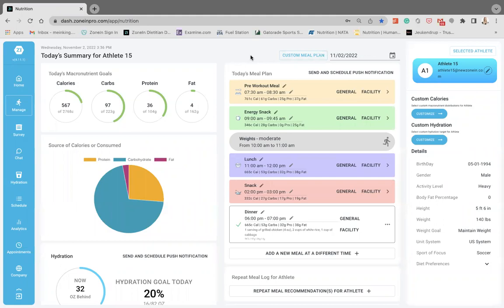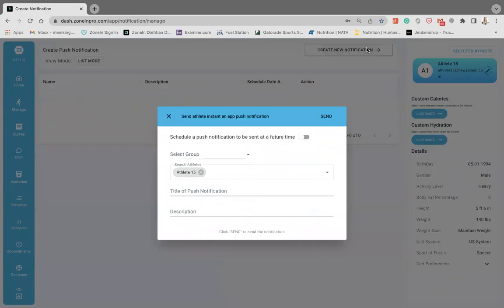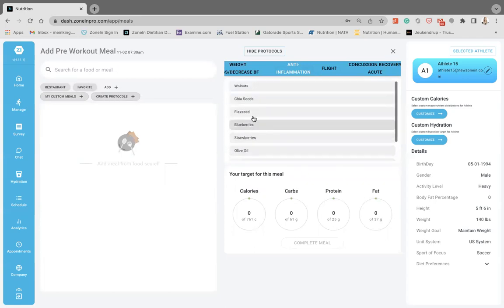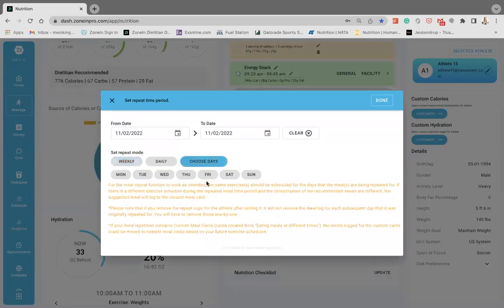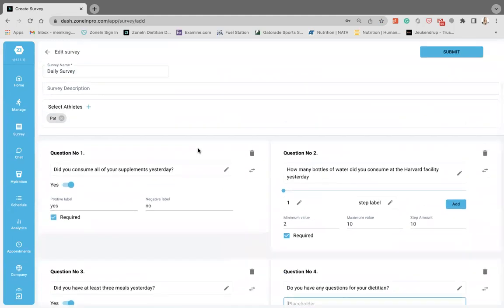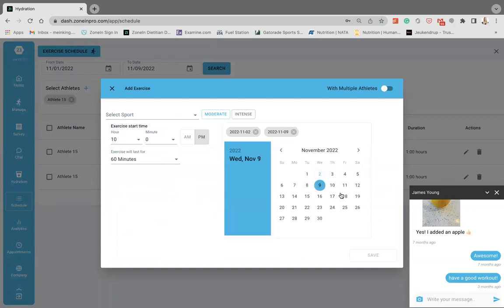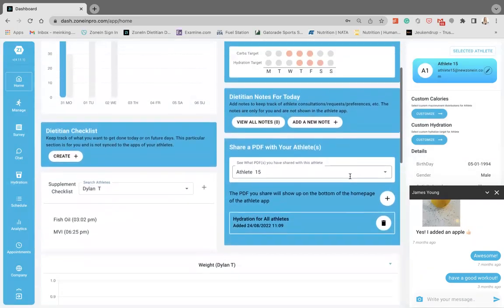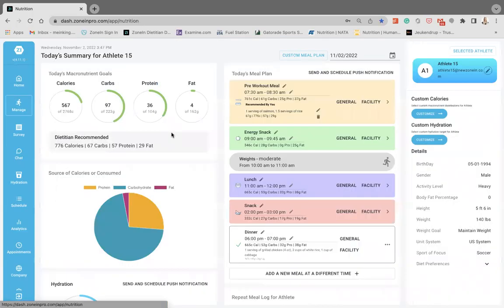Dietitian Web App overview